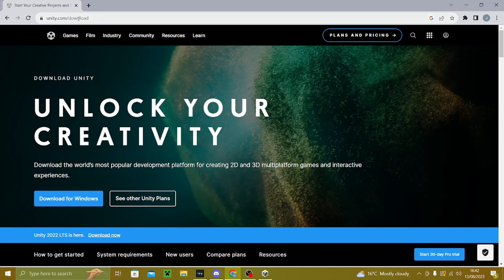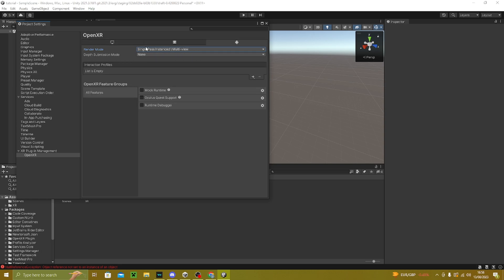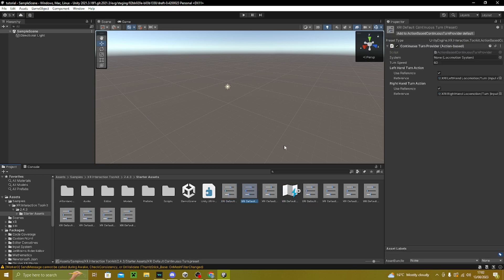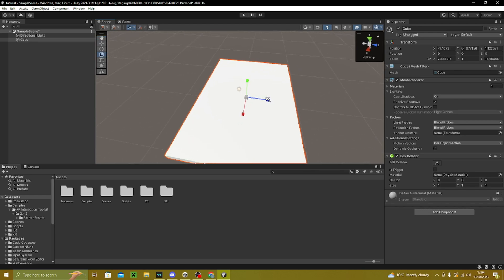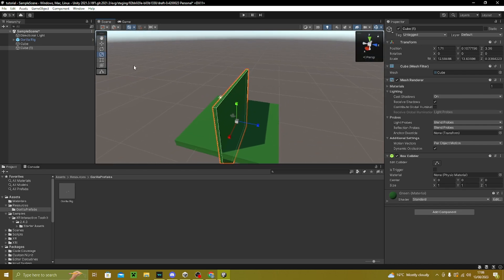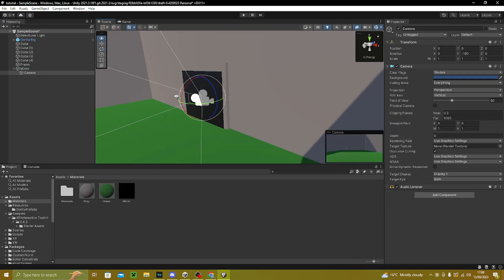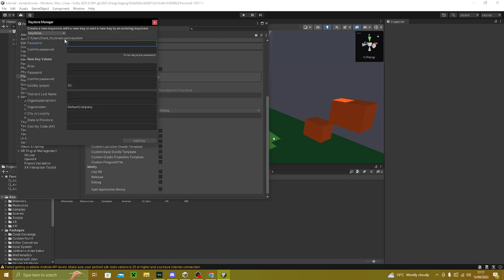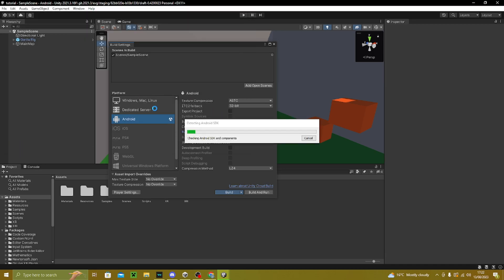HOW TO MAKE A GORILLA TAG FAN GAME USING UNITY (2023)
Hello I'm JaffaCake and I'm new to YouTube and hope I do well

Gorilla tag live with viewers new gorilla tag update right now caves revamp, trolling as a daisy09 PBBV statue how to play, gorilla tag, gorilla tag, knock offs gorilla tag, live update, new gorilla tag update playing with my dad in gorilla tag secret tunnel in gorilla tag, gorilla tag ghost trolling gorilla tape on gorilla tag live gorilla tag with viewers I’m playing gorilla tag with my mom gorilla tag with my sister. Gorilla tag with my brother, my dog plays, gorilla tag, gorilla tag, new ghost, gorilla tag, super ghost, gorilla tag, ghost hunting, crazy gorilla tag, update, new gorilla tag, cosmetics, gorilla tag, fun gorilla tag awesome how to play gorilla tag how to lucio run How to wall run. How to make a gorilla tag YouTube channel how to play gorilla tag gorilla tag is the best game ever gorilla tag is getting deleted gorilla tag Youtubers new gorilla tag video. I pretended to be a Noob in gorilla tag I play gorilla tag with my feet Jmancurly Elliot VMT gorilla tag mines is open by gorilla tag YouTuber Minecraft live I play gorilla tag with feet gorilla tag at a trampoline park new gorilla tag update live 24/7 mines update with viewers I troll is famous, gorilla tag, Youtubers I play gorilla tag with BubblesVR new gorilla tag update is fun. Do not play this gorilla tag fan game, gorilla tag, knock offs, gorilla tag horror update gorilla tag zero contrast, gorilla tag hunt, gorilla tag, paintbrawl gorilla tag infection gorilla tag, casual gorilla tag live. I played with my dog in gorilla tag I play gorilla tag with friends. gorilla tag, montage, gorilla tag, trending, gorilla tag oculus oculus VR.  grimace shake in gorilla tag trolling as PBBV in gorilla tag trolling as a daisy09 in spider, trolling as creepy monkey, trolling as blank McDonald’s Fortnite google YouTube, dancing songs, dogs, cats, animals monkey, gorilla Capuchin, Bar Capuchin level three Mines gorilla tag new crazy update live with viewers Capuchin is back capuchin with viewers flying squirrel chase monk game super monkeys Capuchin Capuchin 2.0